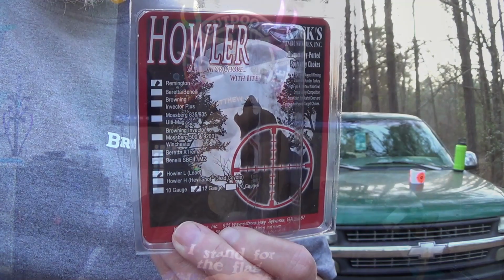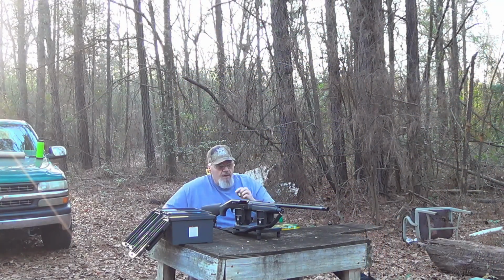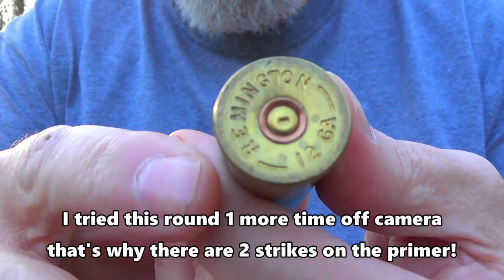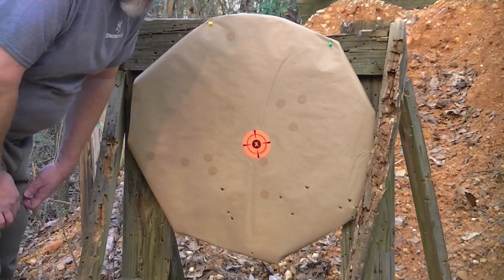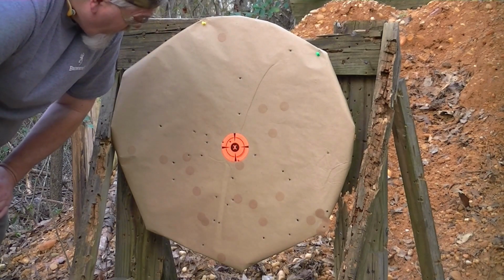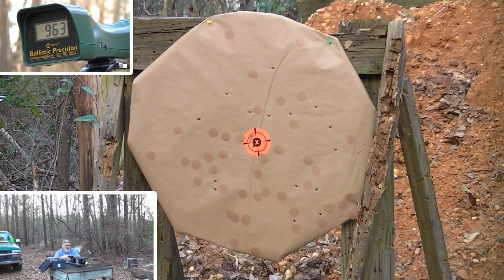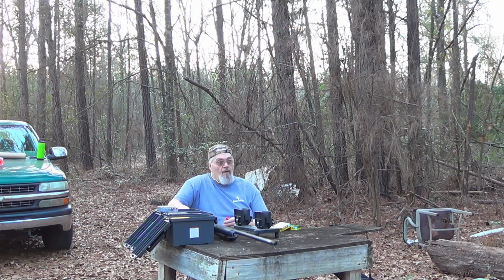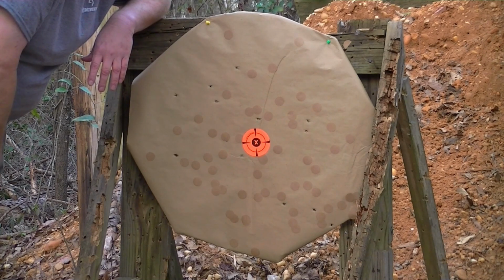M2000 Pattern Test Part 3! We Got it Done!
It only took a .10 thousandths difference in a choke diameter to make a huge difference in performance! Kicks has a lite-full choke called a Howler... this choke has a .680 constriction. We tested the Kicks Buck-kicker (.690 constriction) in the 1st test. Then we went to the turkey/predator type chokes in part 2... the Kicks Gobblin' thunder (.665 const) and the Carlson Coyote choke (.660 const) and finally we tested the Kicks Howler in .680 constriction! That was the sweet spot folks! Sometimes it's easy and other times it can take a while to dial your hunting tools in! Hope ya'll liked the videos in this series!